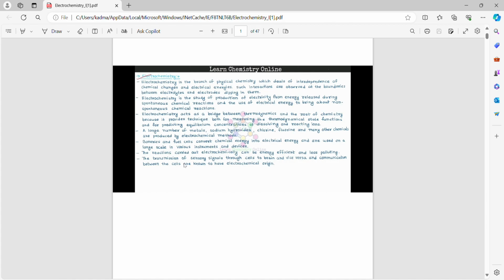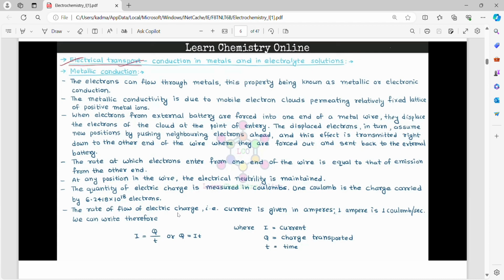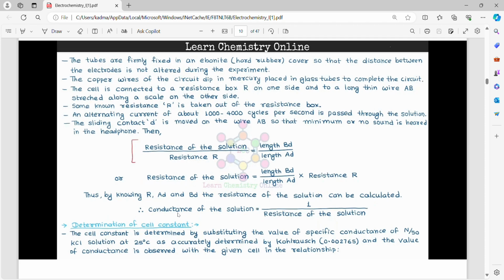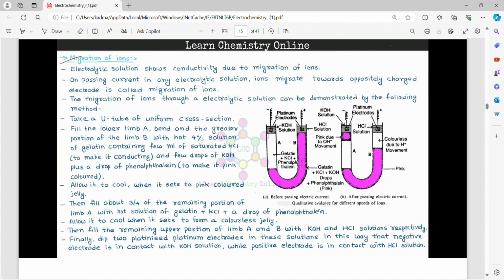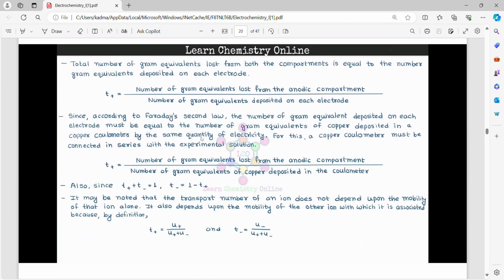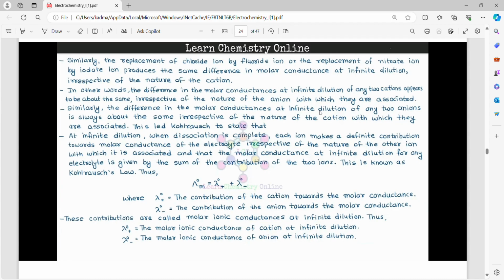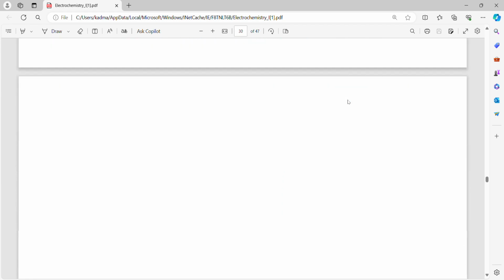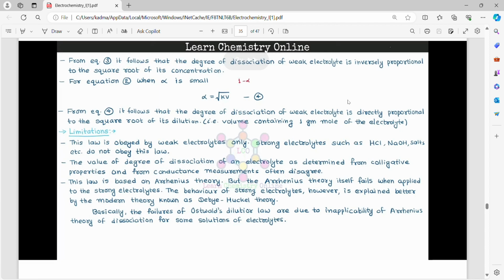Electrochemistry | Bsc chemistry hons 1st year